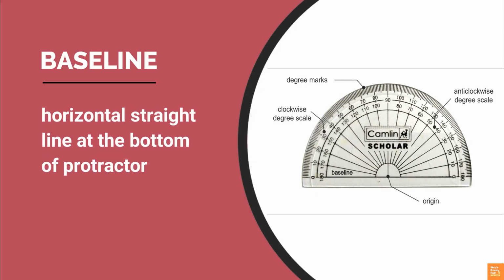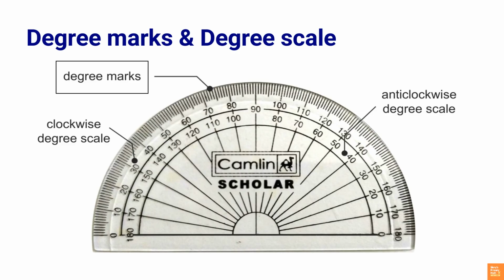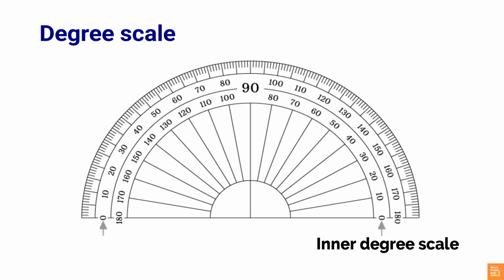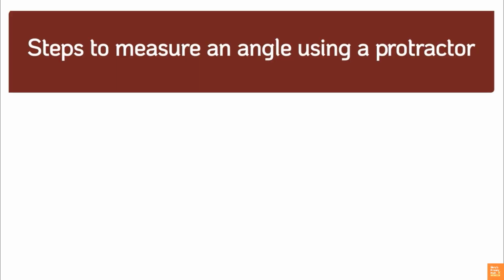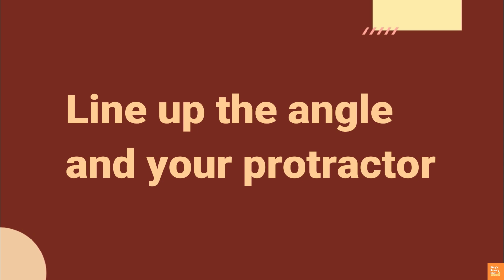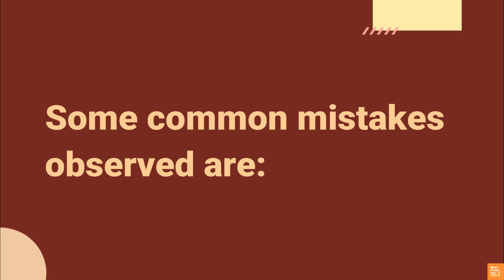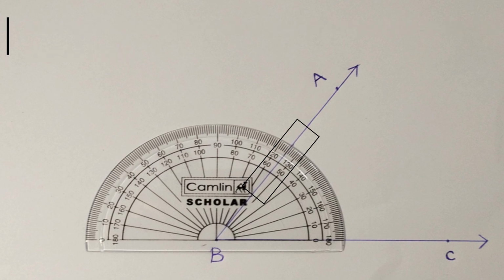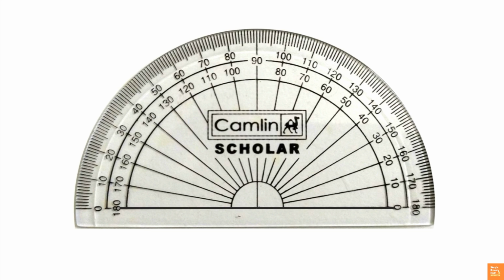Measuring Angles using a Protractor | Sinny’s Primary Math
In this video you can learn how to measure an angle using a protractor, without making mistakes.
The method explained sequentially in each step  will help children build their understanding of a protractor and how to use in the right way  ; the process of measuring the given angle.

This video can be used by primary math teachers or at home by parents with students as a study material for angles basic concepts. It can also be used to support slow learners and create interest in math learning.
By the end of this video you will learn the basic steps to measure an angle using a protractor:
1. Place the midpoint of the protractor on the vertex of the angle.
2. Line up one arm (or side) of the angle with the zero line of the protractor (where you see the number 0). Keep in mind -The angle opens up from this arm.
3. Read the degrees where the other arm (or side)  crosses the number scale.

About me:

Follow this link to see some of my articles published in “Teacher Plus” magazine.